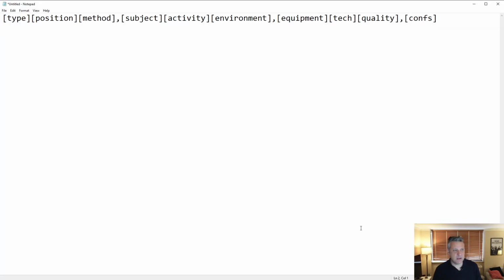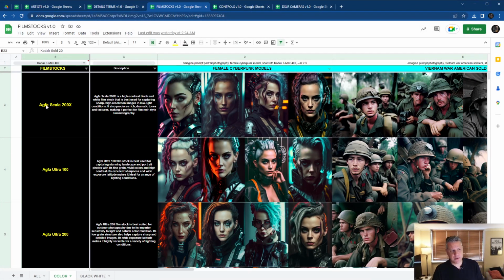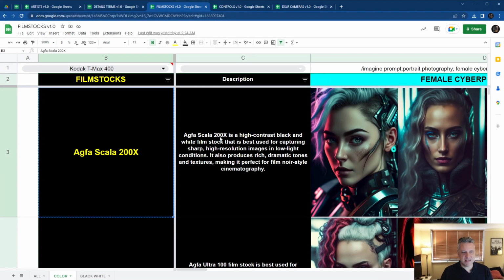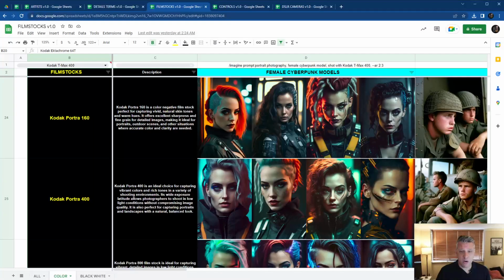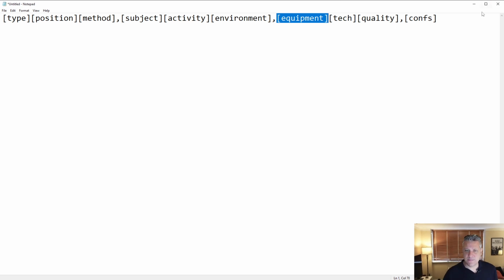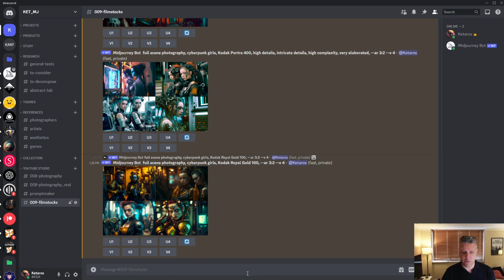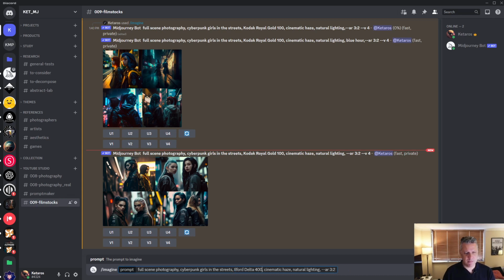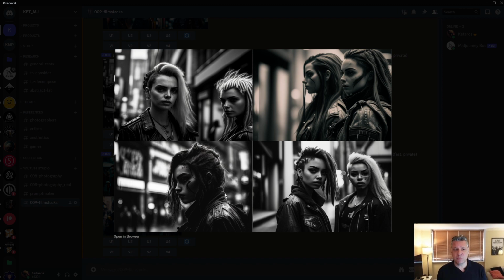How to Create Real Photos with AI Art? Learn how to transform your MidJourney in a Photo Camera! P2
In this video, we will explore how to create amazing photographs with the power of artificial intelligence. MidJourney is a revolutionary tool that helps users create real photos with AI artwork. We will learn how to use MidJourney prompts, tricks, and guides to transform our mid journey into a photo camera. We'll also look at how to generate and create AI art for the perfect picture. Whether you’re an experienced photographer or a novice, this video will teach you how to create real photos with AI artwork. So join us and learn how to get the most out of MidJourney and create amazing photos with AI art.

➤➤➤ Earn Money with AI Art
Create and sell your own products, click the link below for kick-start: